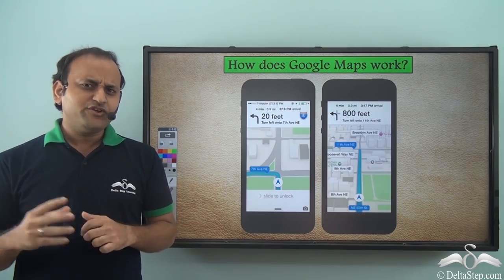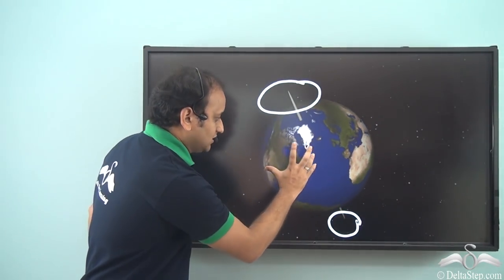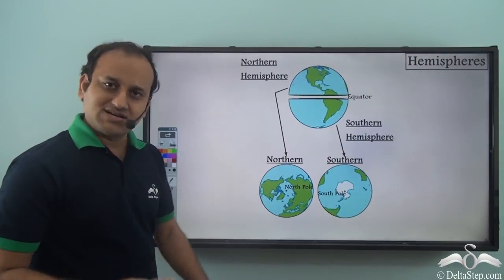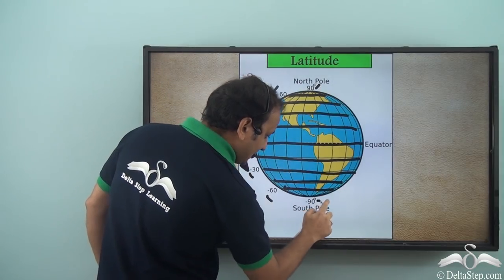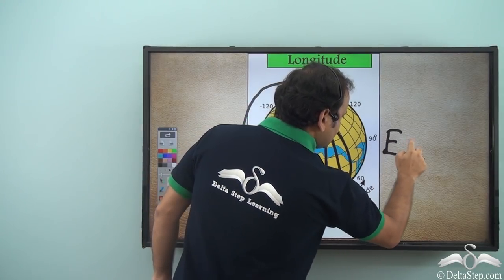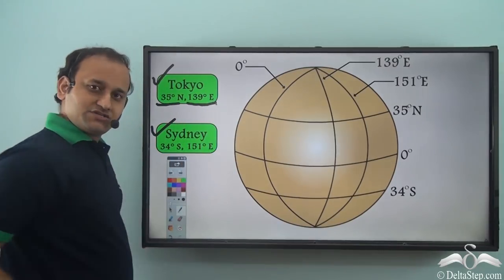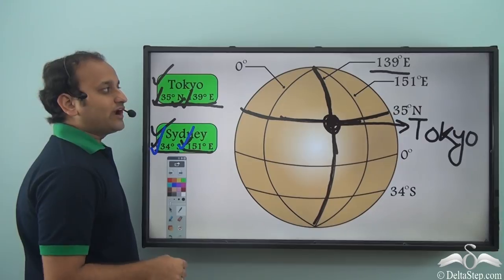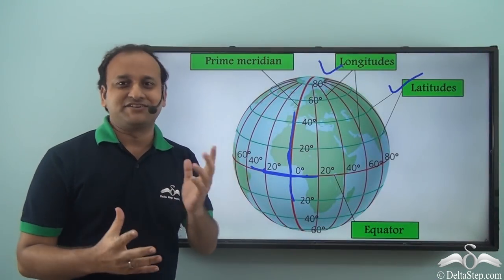Latitude and Longitude | Geography | Class 5 | CBSE | NCERT | ICSE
Learn how earth is divided into latitudesandlongitudes .

Salient features of the app:
• 5000 amazing lectures across English, Maths, Science and Social Science.